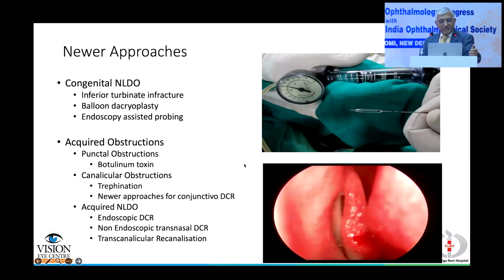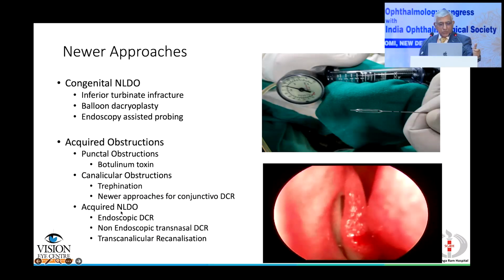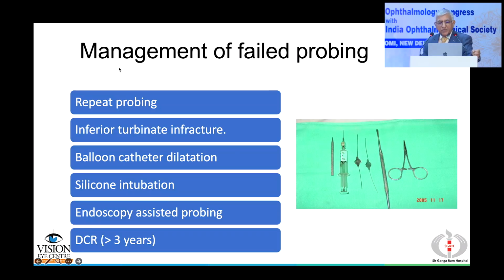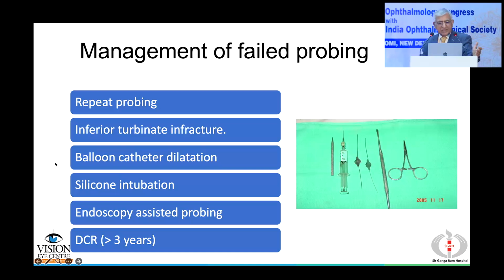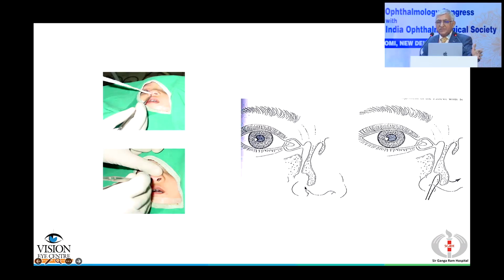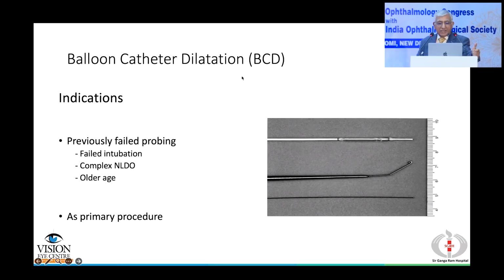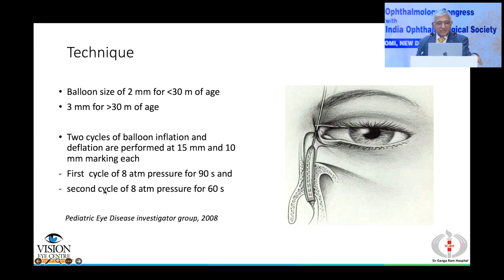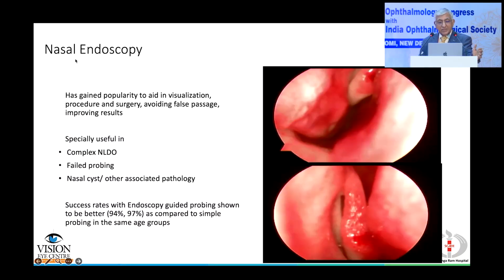AIOS2025 IC591 T Dr Ashok Kumar GROVER Newer Dimension of the Management